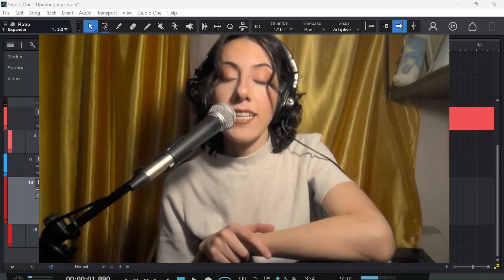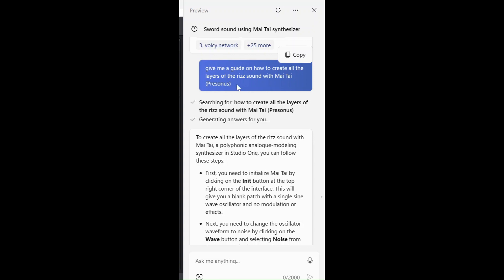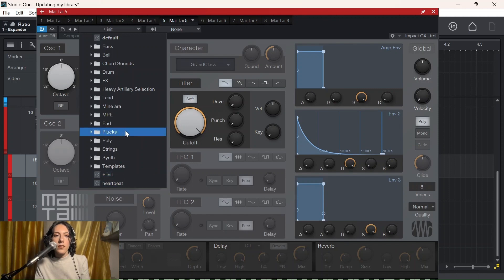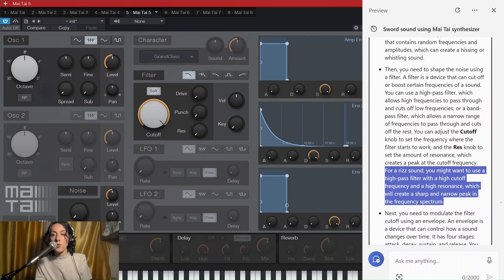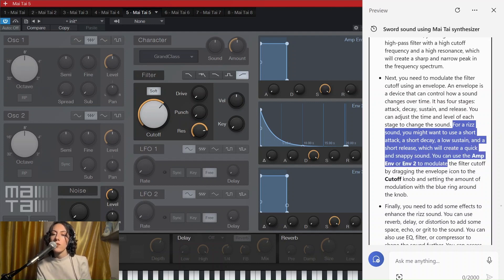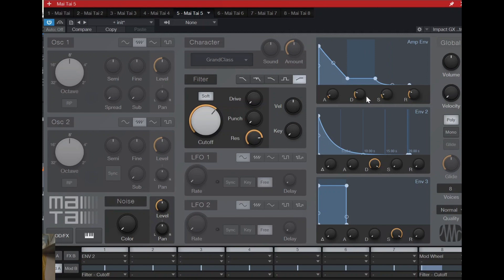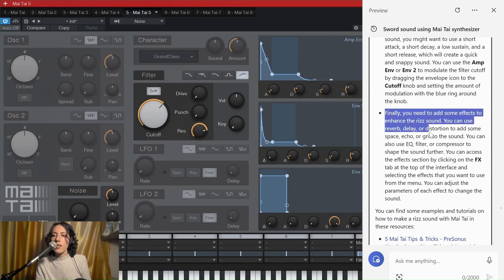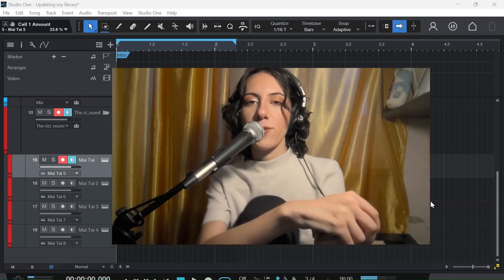Rizz sound effect creation with ai GONE WRONG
Was interested in creating a meme sound, and for today I chose the famous rizz sound effect.
You can say this is somehow even a microsoft copilot review. But it not always goes wrong, lol. Sometimes it does happen when you get a failure sound effect, but I will make the rizz sound effect in a seperate video. If you've checked my previous videos I used Chat GPT for the sound design purposes, but it helped just partly.